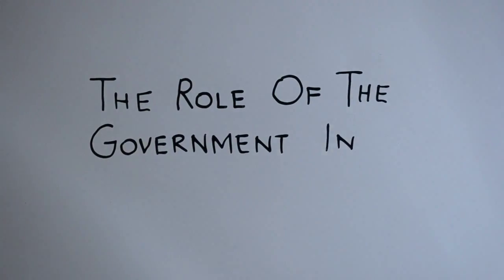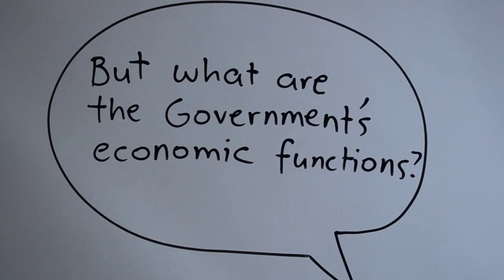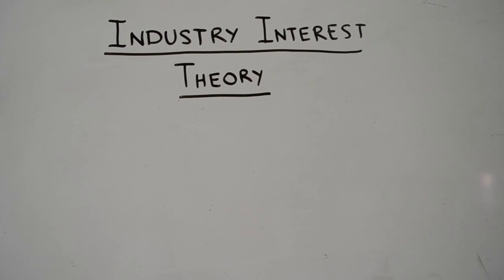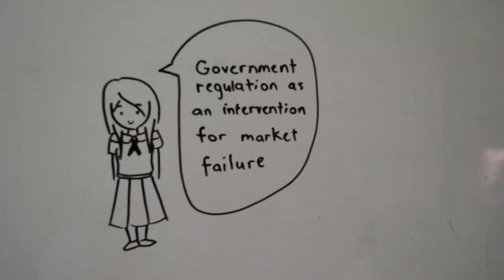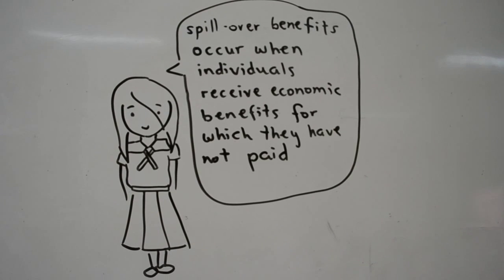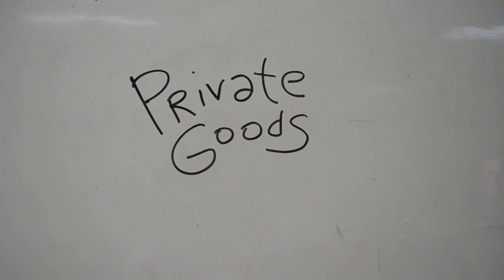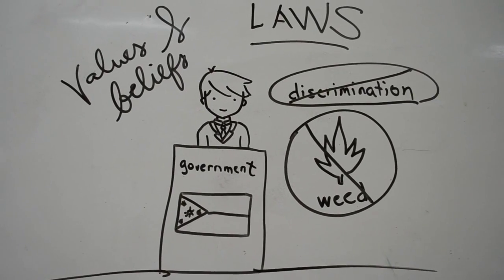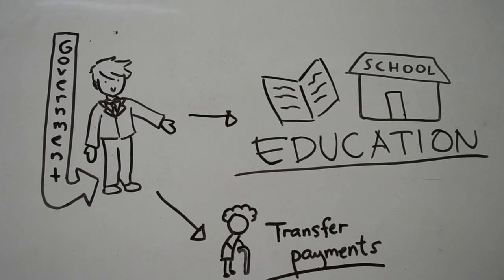The Role of the Government in the Economy